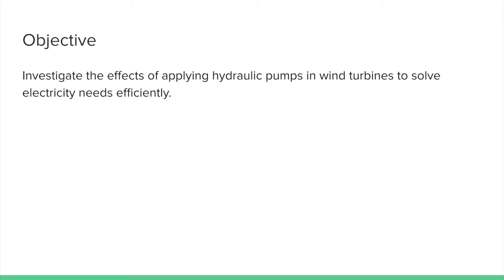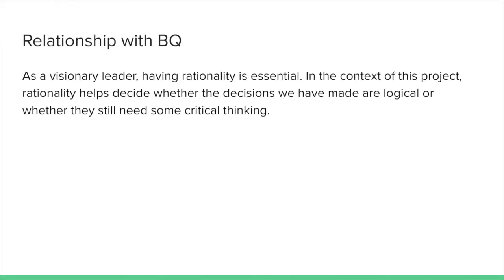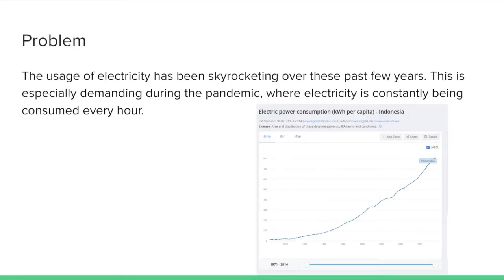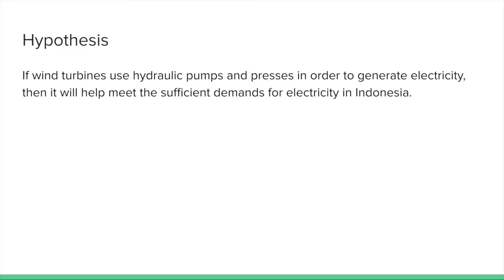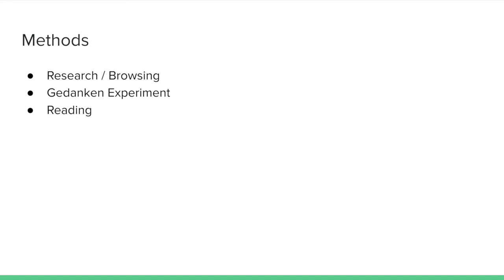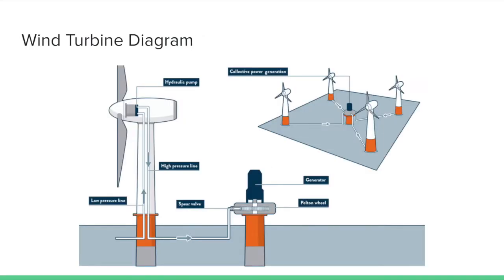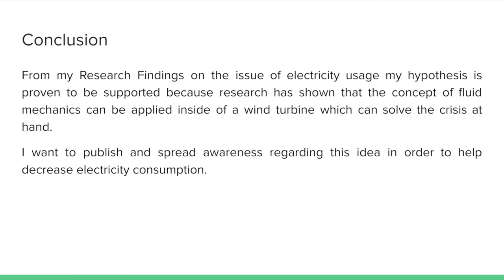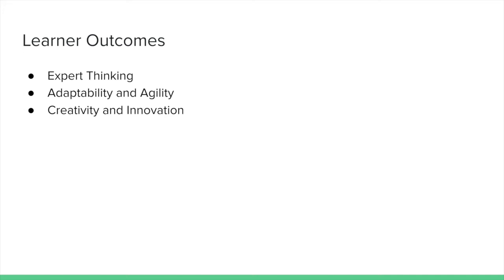Applying Hydraulic Pumps in Wind Turbines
The usage of electricity has been skyrocketing over these past few years. This is especially demanding during the pandemic, where electricity is constantly being consumed every hour. The mission of this project is to help humans transition into a new era after the pandemic, through using and applying the concepts of Physics. The objective of this project is to investigate the effects of applying hydraulic pumps in wind turbines to solve electricity needs efficiently. The Learner Outcomes practiced throughout the creation of this project are expert thinking, adaptability and agility, and creativity and innovation. In order to meet the needs of electricity, especially in urban areas of Indonesia, I propose that these wind turbines with hydraulic pumps be designed into a more compact size, where each and every household can have them.

Title: Applying Hydraulic Pumps in Wind Turbines
Full Name, Grade-Advisory: Spirito Fajta 11H
Class and Period: Physics 1 Period 4
School: Sekolah HighScope Indonesia
Physics Topic: Fluid Mechanics
Physics Outcome: Able to conclude solution of a physical case based on concept in Fluid Mechanics.
Edited with: iMovie
Made by: Nujabes